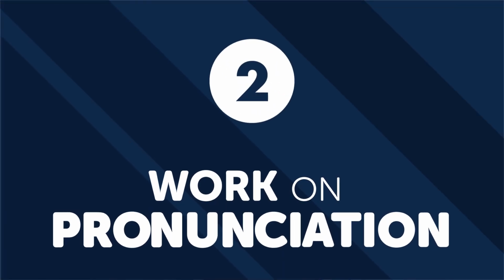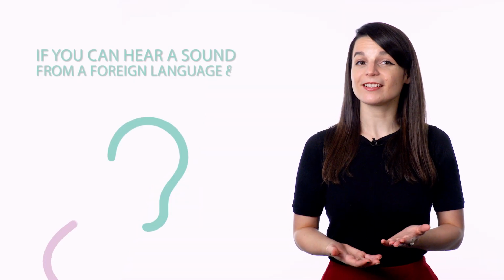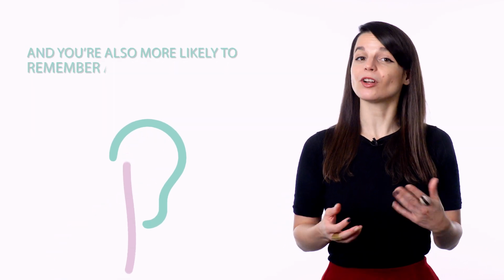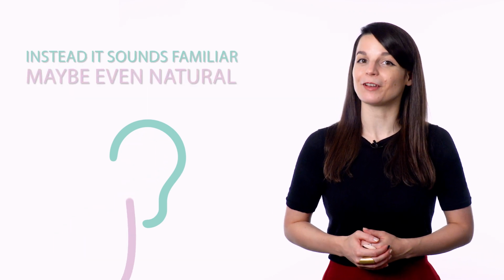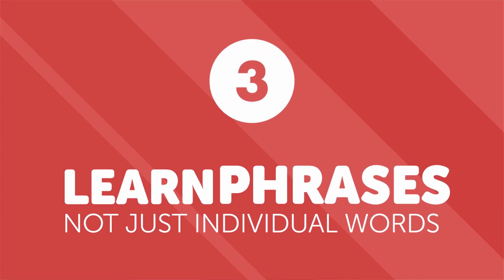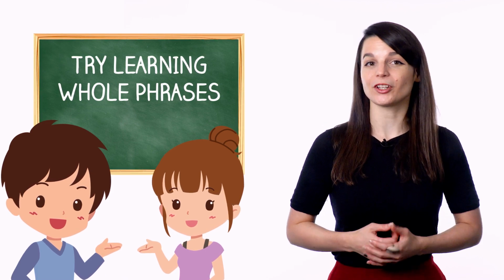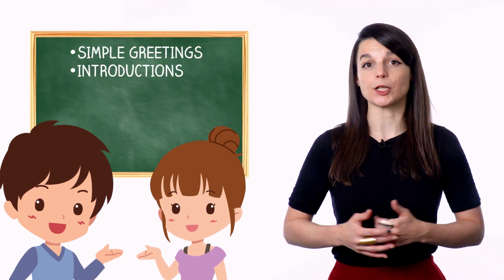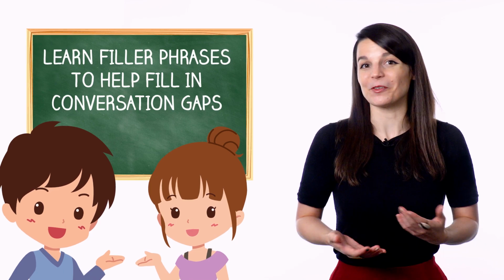How to Practice Persian with Native Speakers at Home and Abroad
← If you’re studying Persian, chances are you’re looking to become fluent and conversational as fast as possible, right? Well then, look no further! Here is your fast track to fluency!
 ↓ More Details ↓

Step 3: Start speaking Persian with the best online resources

In this video you'll discover how to practice Persian with native speaker at home or abroad.
PersianPod101 is the best place to get started with the Persian language as you will get on your way to Persian fluency fast. We provide you with everything you need to maser the language.